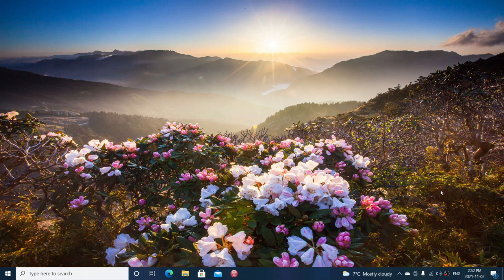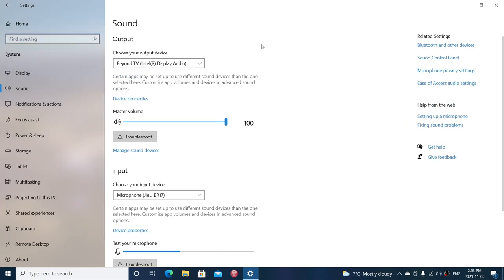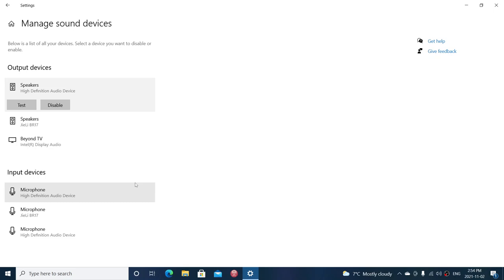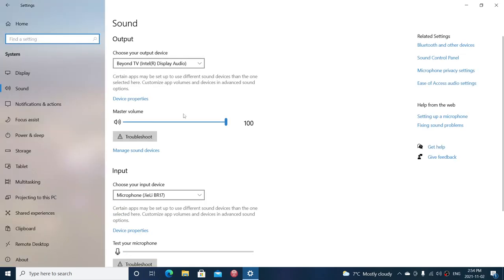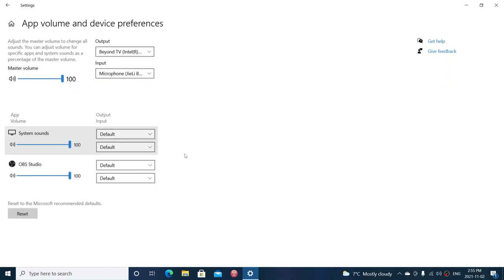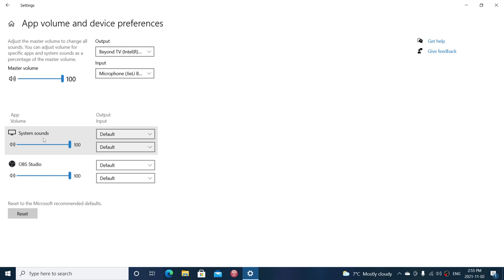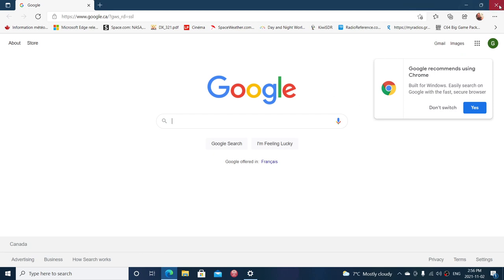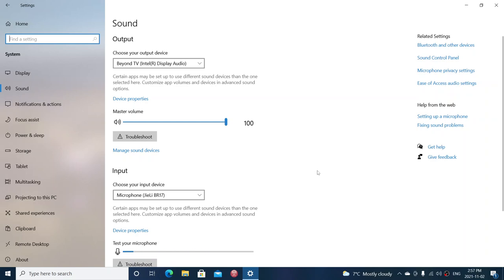Windows 10 Quick tour Sound settings in System tab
Settings available for you sound input and output devices in Windows 10